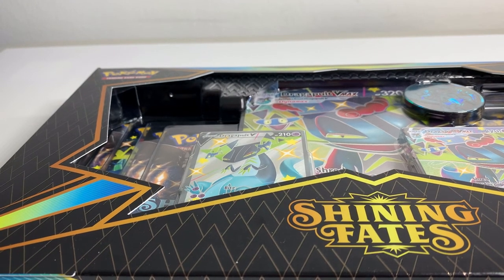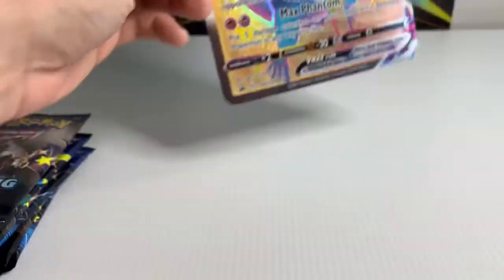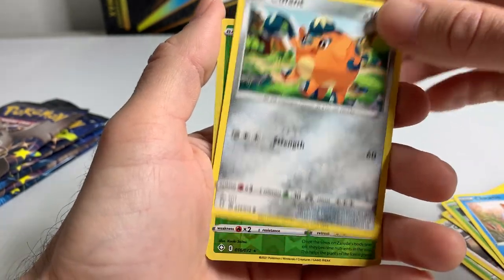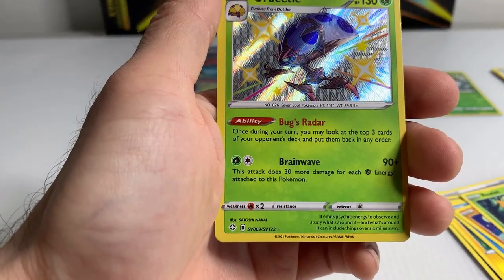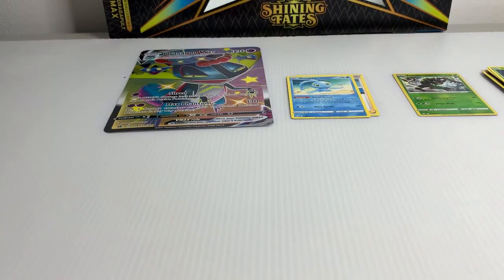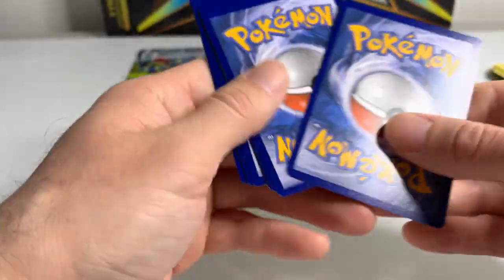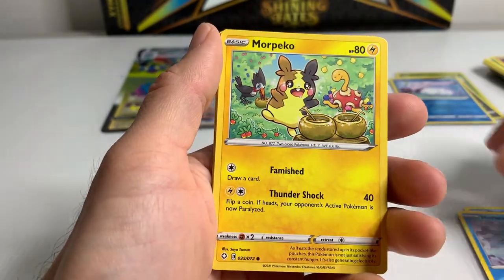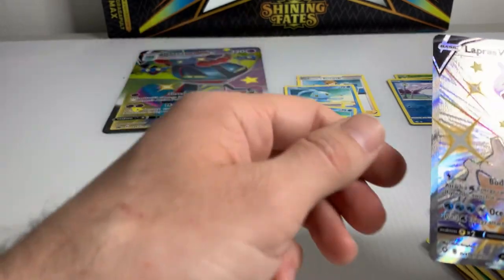Pokemon Shining Fates Premium Collection Shiny Dragapult Vmax Box Opening